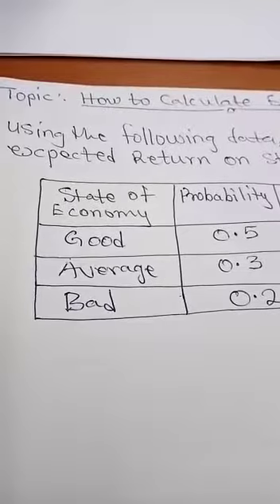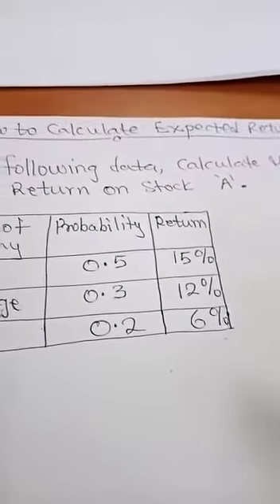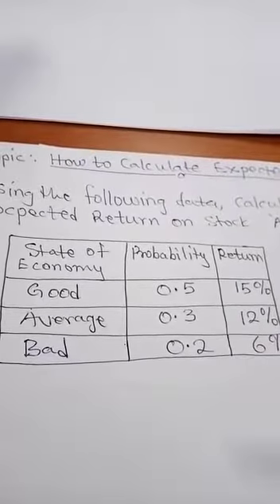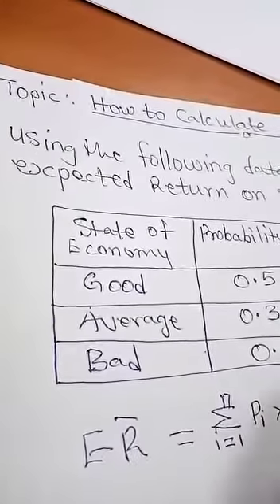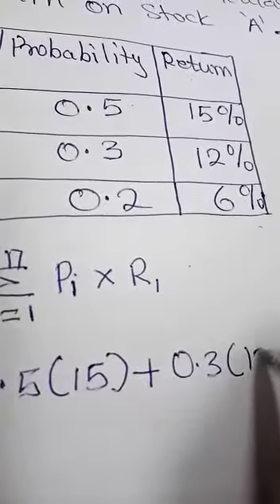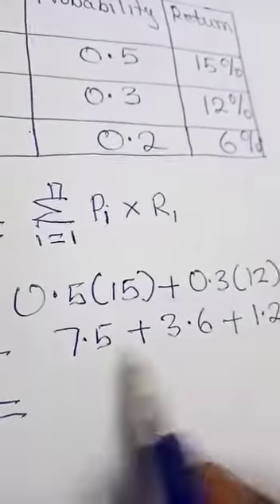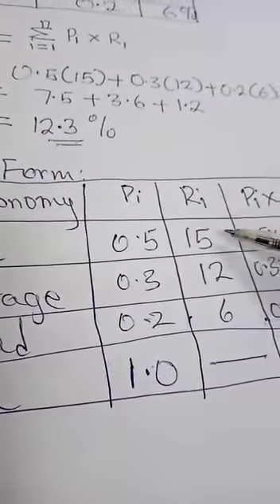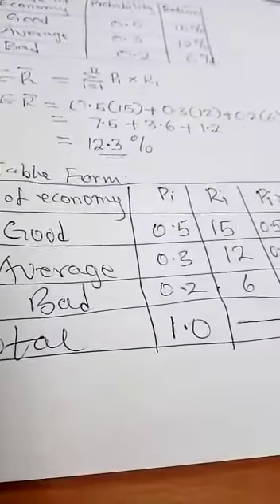LECTURE ON HOW TO CALCULATE EXPECTED RETURN 2020 03 25 at 11 00 44 AM